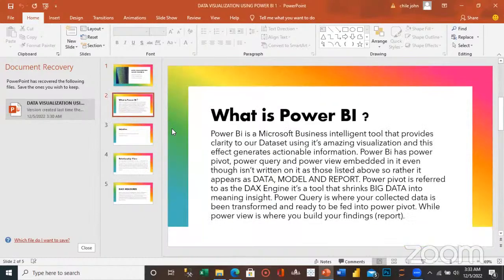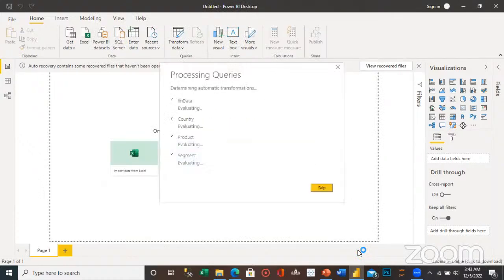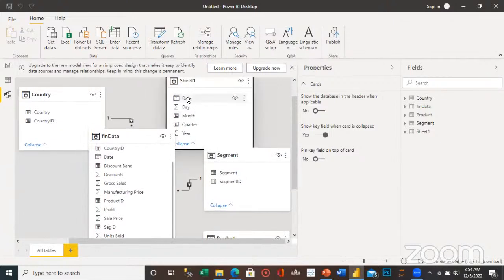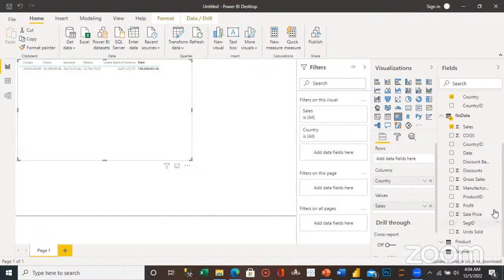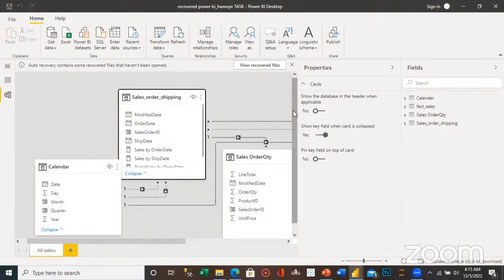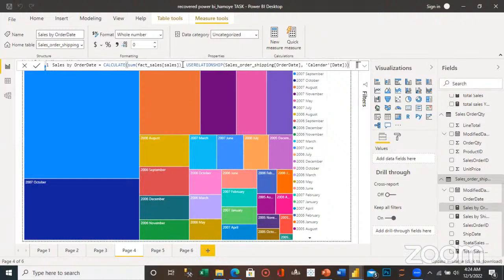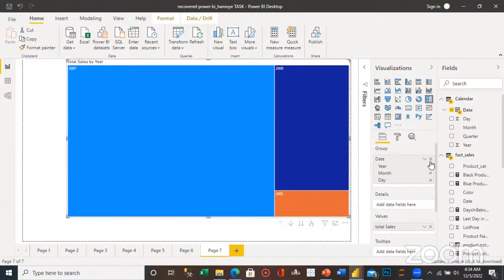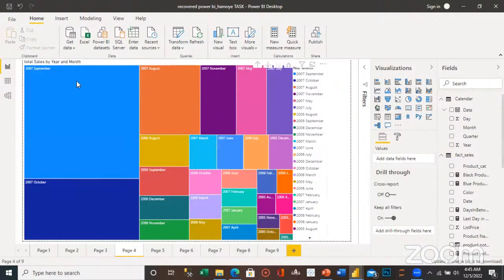HDSC Fall '22 LIVE CODING SESSION-04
Data Visualization with Power BI